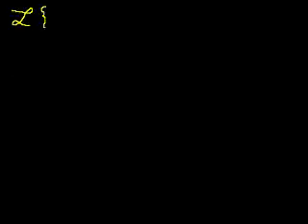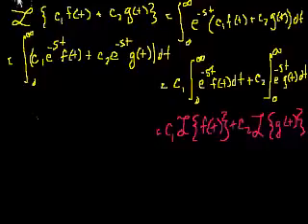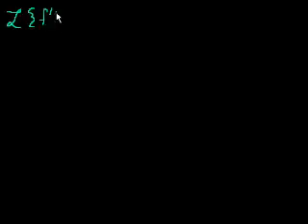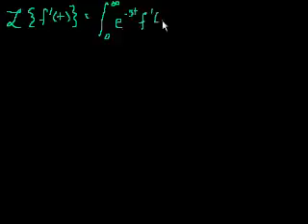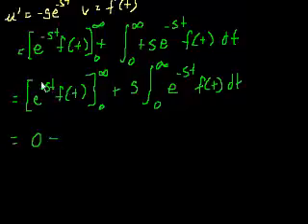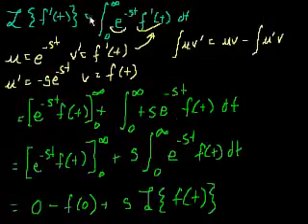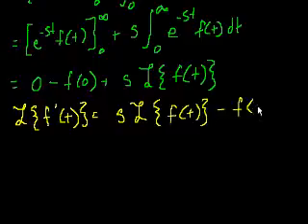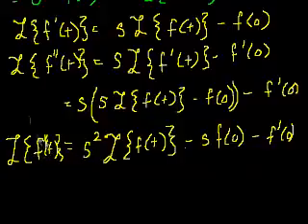Math Differential equations - Laplace as linear operator and Laplace of derivatives